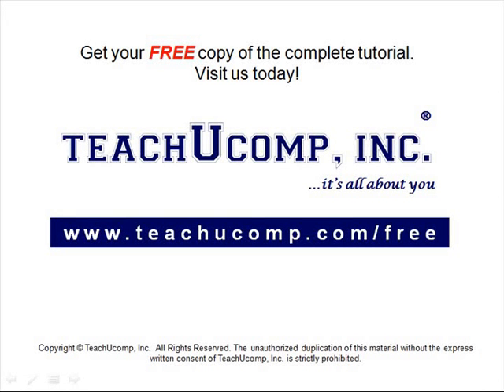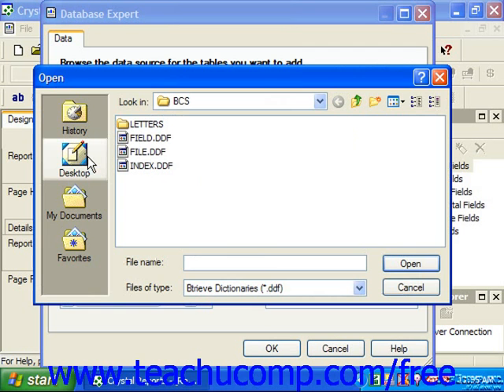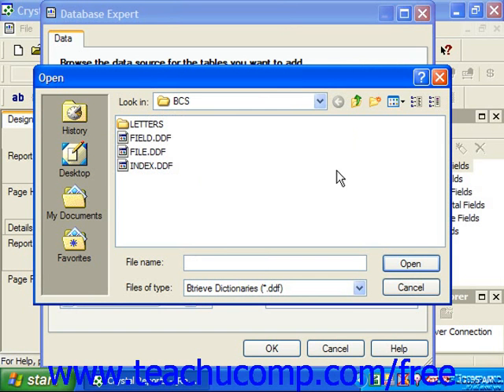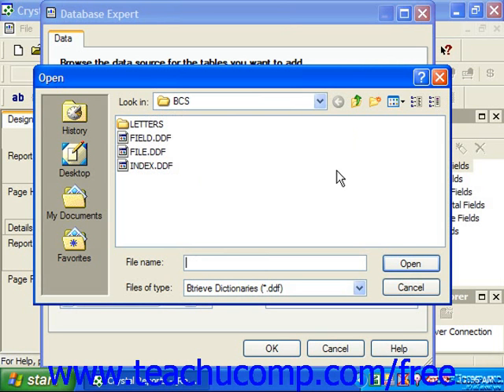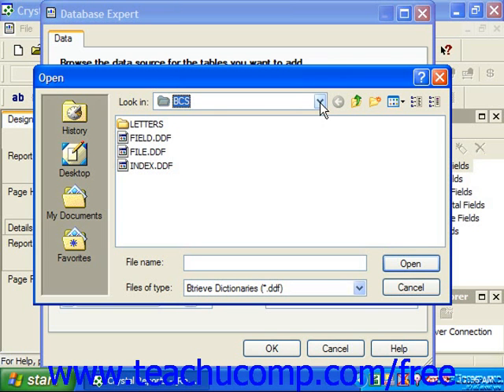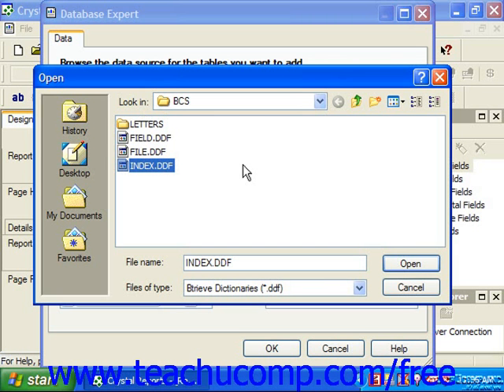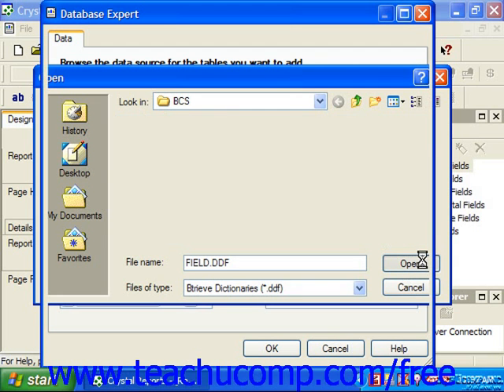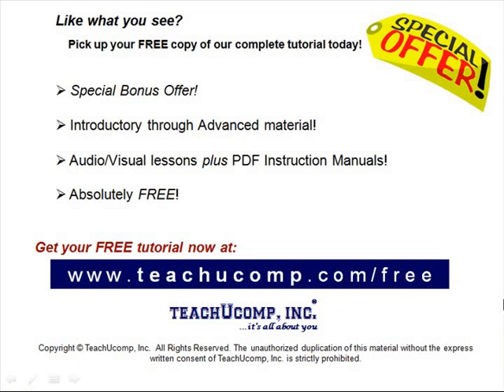Crystal Reports Tutorial Btrieve Business Objects Training Lesson 2.6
Learn about btrieve in Crystal Reports by Business Objects A clip from Mastering Crystal Reports Made Easy v. 11. - the most comprehensive Crystal Reports tutorial available. Visit us today!